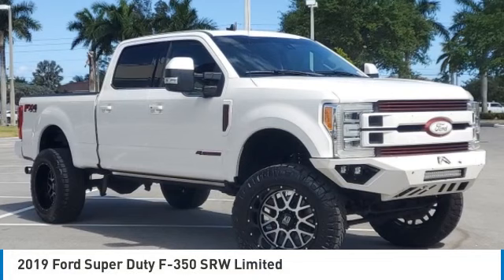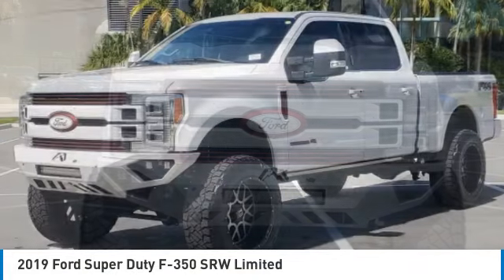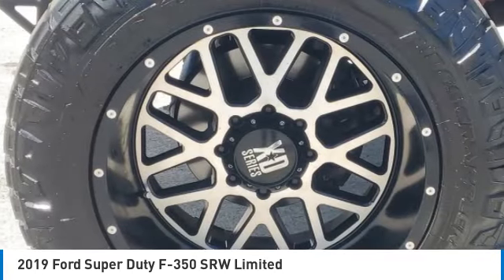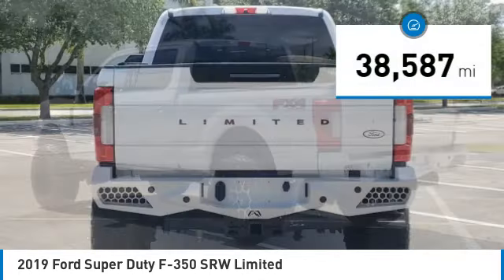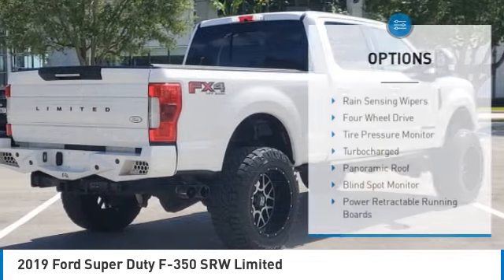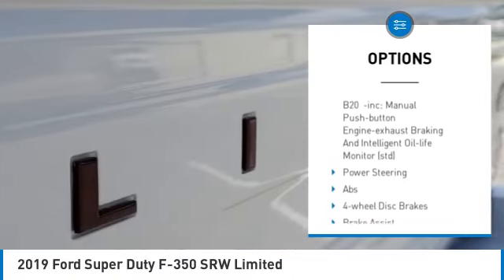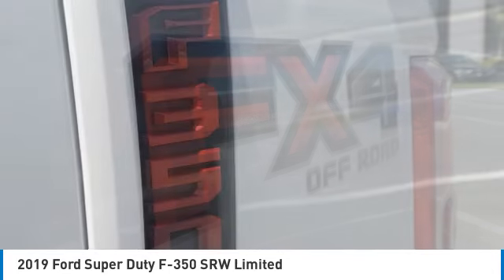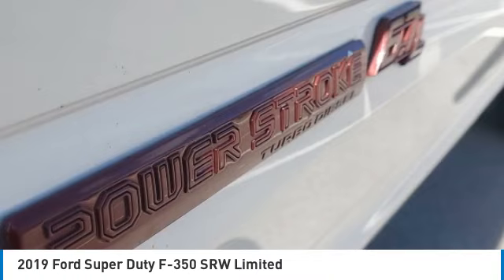2019 Ford Super Duty F-350 SRW W404051A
2019 Ford Super Duty F-350 SRW Limited

Tow Package, Rear Back Up Camera, Leather / Leatherette, NonSmoker, GPS / Navigation, Multi-Function Steering Wheel Controls, Bluetooth, PRISTINE!, Manager's Special, GREAT VALUE!, MUST SEE!, ONE OF KIND, Includes the Remainder of the FACTORY Warranty, OPEN EVERY DAY FROM 9 TO 9, PLEASE CALL FOR INFORMATION, PLEASE CALL DIRECT , 160 Point Safety Inspection!, OVER $10000 IN ACCESORIES.Take home delivery or request curbside pickup at store. Simple paperless purchase makes buying a car easier than ever: Click and drive. We have new programs to help you financially including no interest financing and deferred payment plans. Please ask us for assistance. Ford buyers in Miami looking for a F-350SD please call us regarding stock number W404051A. This Ford Truck is priced to sell at 78981.Odometer is 32495 miles below market average! This F-350SD is located at West Kendall Toyota in Miami. 13800 SW 137th Ave. ### Por favor lla menos para obtener nuestro mejor precio con respecto al nu mero de stock W404051A. Este Ford Truck tiene un precio de venta de $ 78981. Hacemos la compra sea simple y fa cil con una solicitud de cre dito sin papel y un financiamiento a bajo intere s. Reciba entrega a domicilio o recogida en la acera. ### The friendliest team in the car business makes buying safe and simple with paperless credit application and low interest financing. Take home delivery or curbside pickup. Mi casa o su casa.Recent Arrival! 2019 Ford F-350SD Limited 4D Crew Cab Power Stroke 6.7L V8 DI 32V OHV Turbodiesel 4WD White Platinum